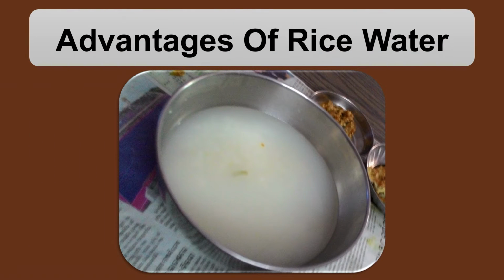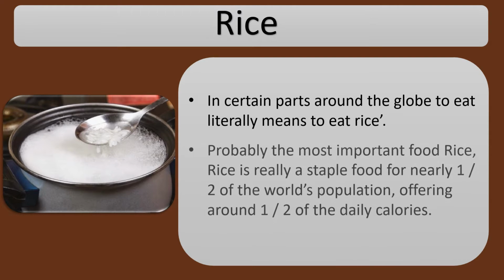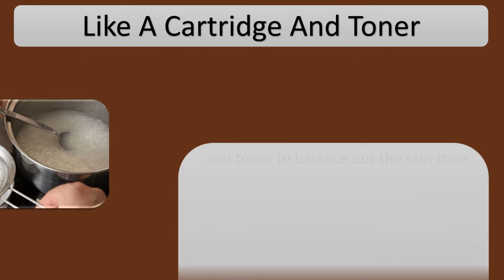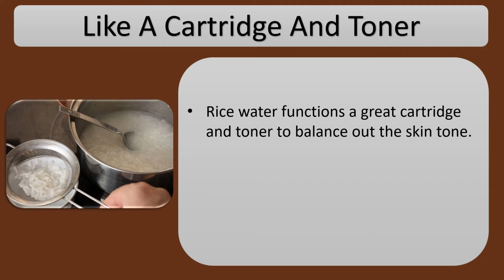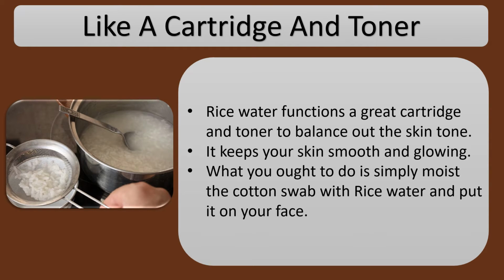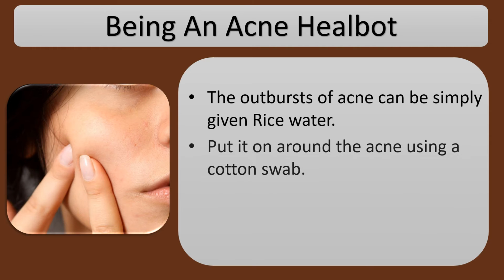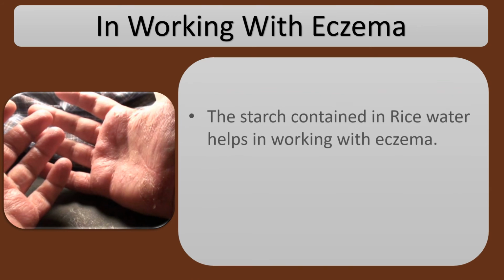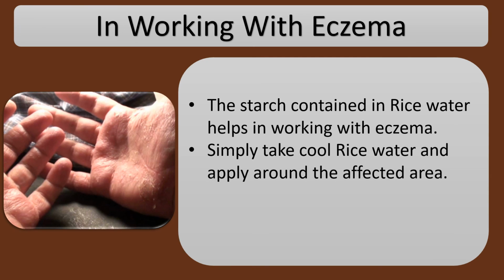Benefits Of Rice Water - Like A Toner & Stop Acne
Advantages Of Rice Water.

In certain parts around the globe €˜to eat' literally means €˜to eat rice'.
Probably the most important food Rice, Rice is really a staple food for nearly 1 / 2 of the world's population, offering around 1 / 2 of the daily calories.

Like A Cartridge And Toner.
Rice water functions a great cartridge and toner to balance out the skin tone.
It keeps your skin smooth and glowing. What you ought to do is simply moist the cotton swab with Rice water and put it on your face.

Being An Acne Healbot.
The outbursts of acne can be simply given Rice water.
Put it on around the acne using a cotton swab.
The redness from the acne is going to be gradually reduced.

In Working With Eczema.
The starch contained in Rice water helps in working with eczema.
Simply take cool Rice water and apply around the affected area.
Regular application for couple of days will treat eczema.